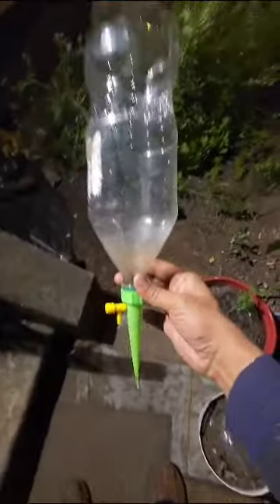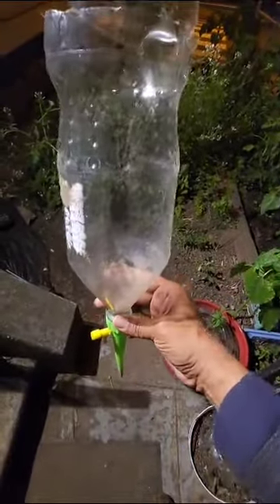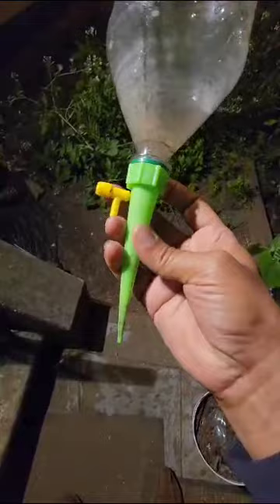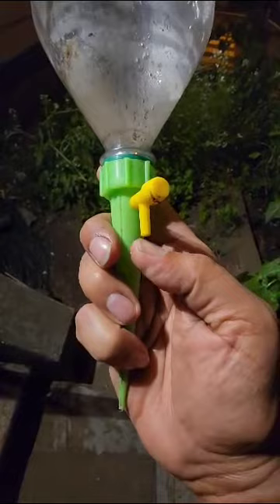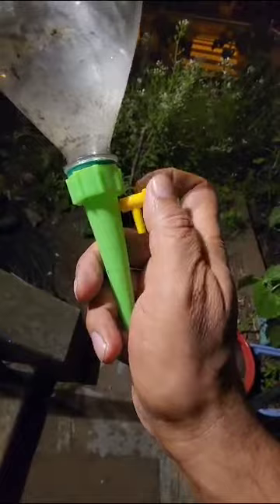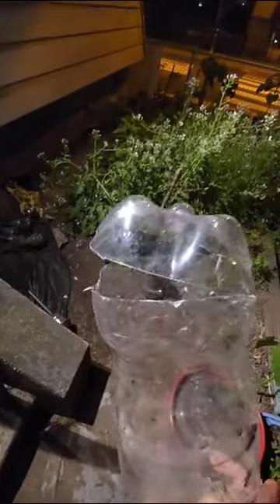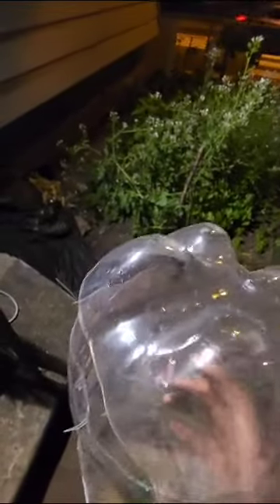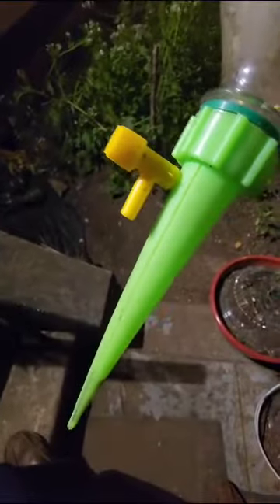Summer Use: Easy drip irrigation for plants in the pots or in the ground